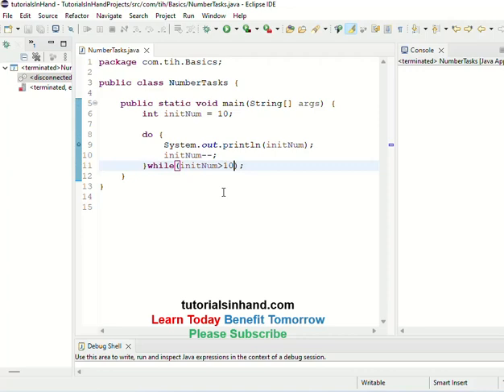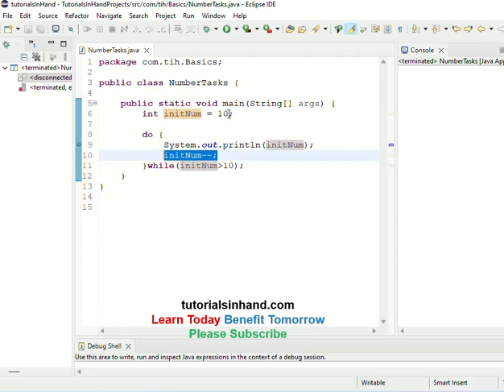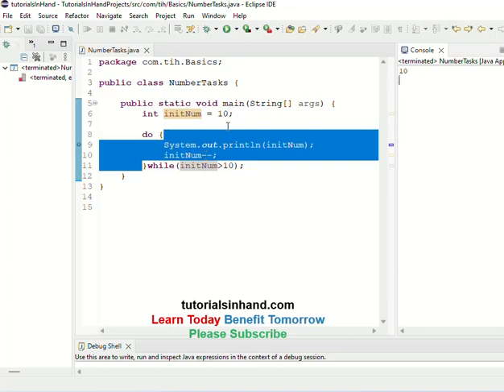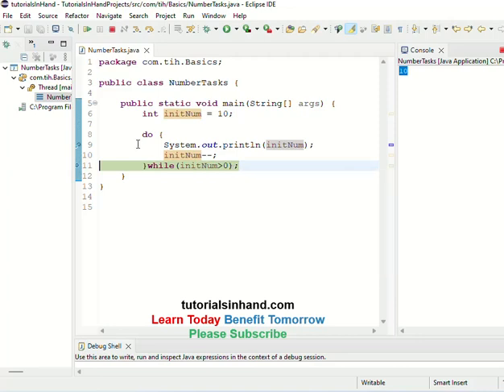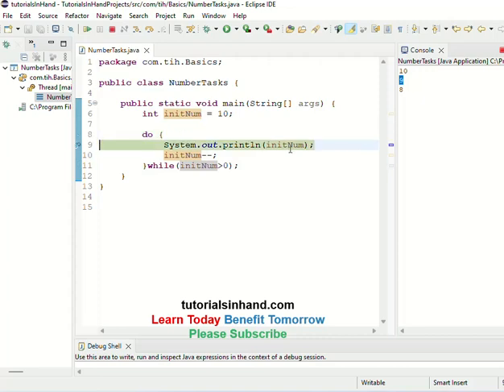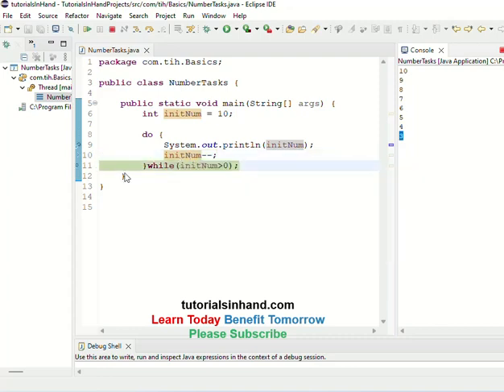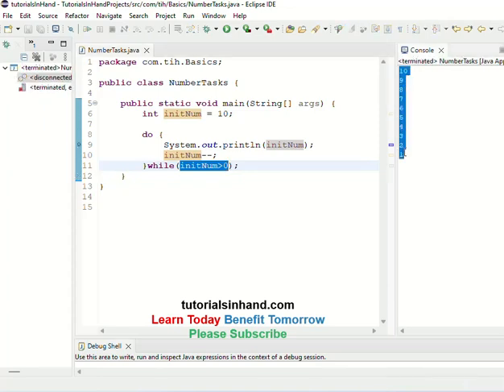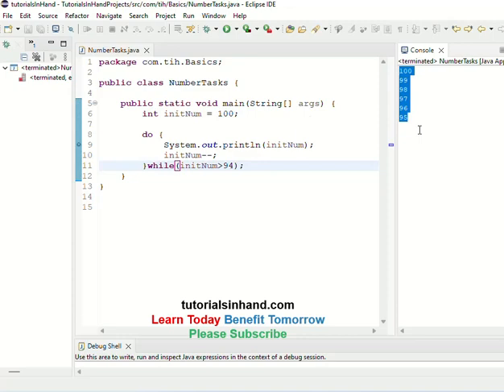java program to print numbers from 10 to 1 using do while loop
Important timeline
Understand do while working : 00:00
print 10 to 1 do while java : 02:35
explain program in debug mode : 02:58
print numbers between any range : 08:01